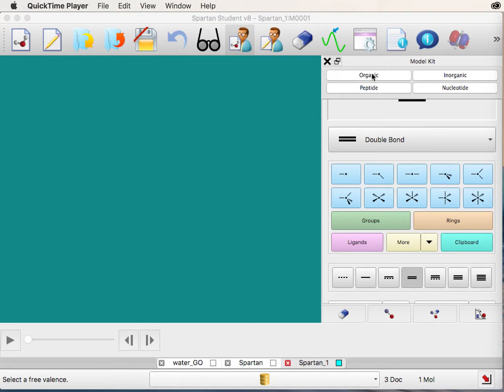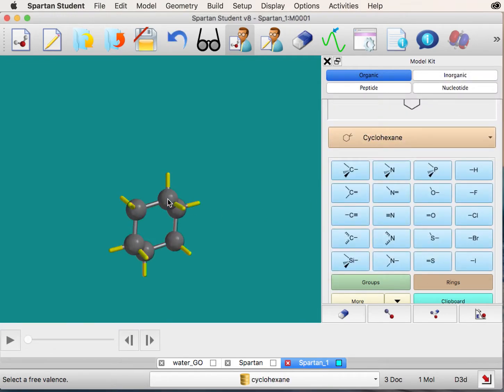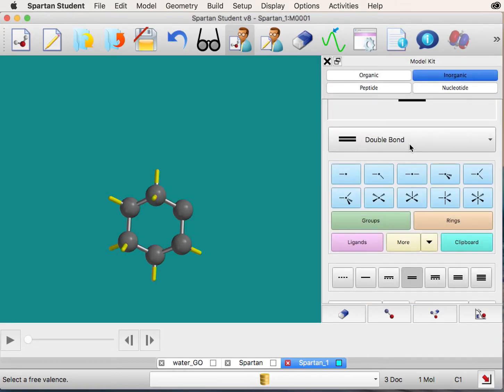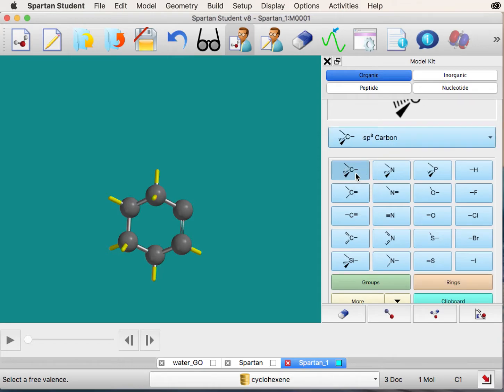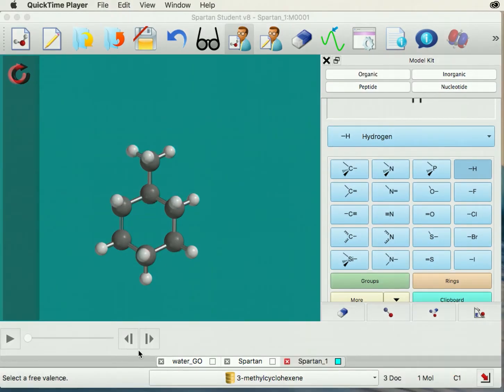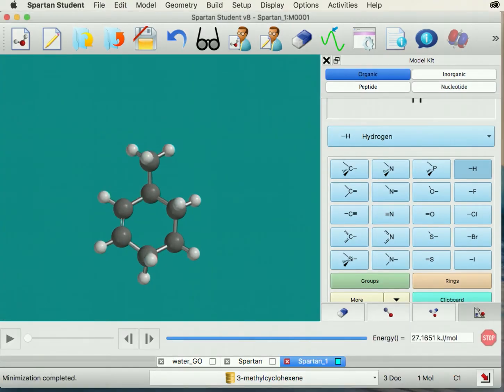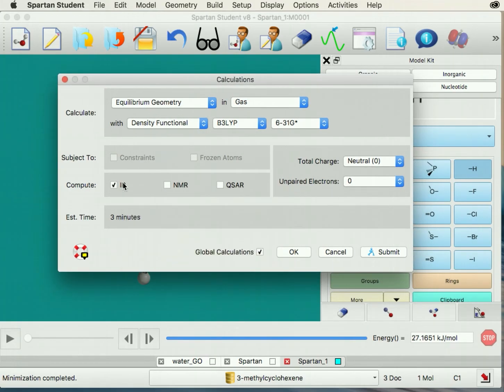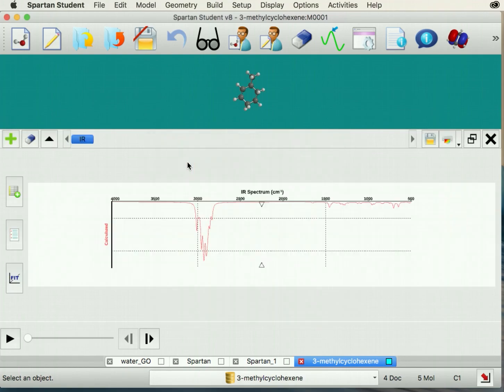Experiment 7- Dehydration - 3-methylcyclohexene